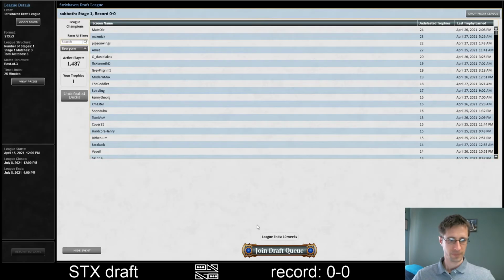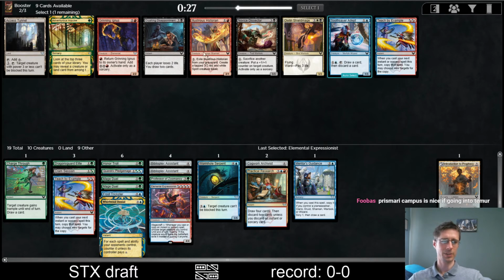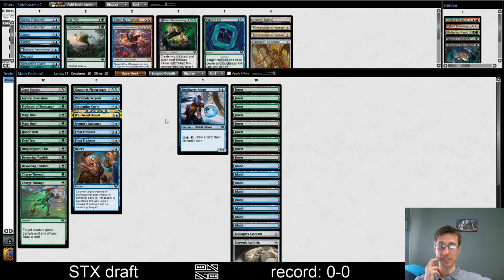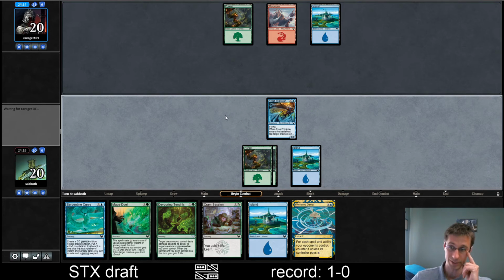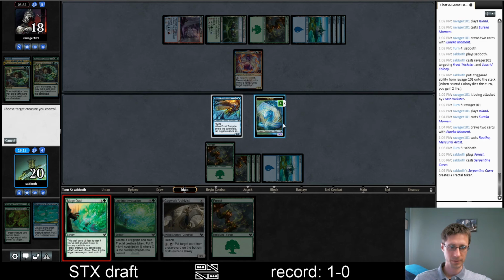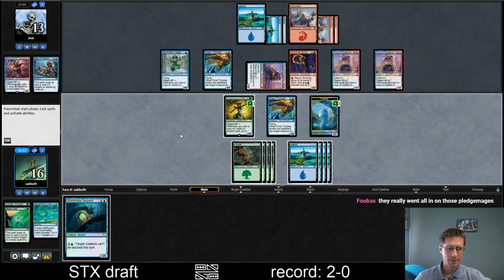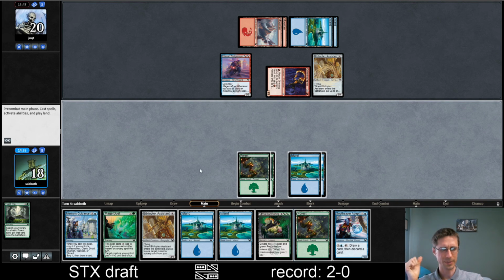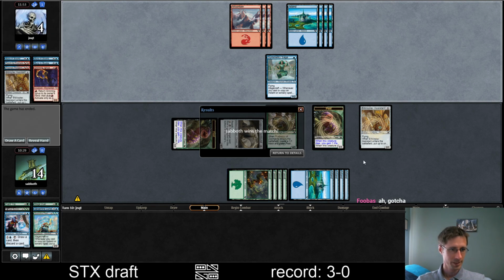Sabboth - Strixhaven draft #3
Drafting is simple. Find out what everything does. Pick the best thing.

▼expand for description▼

Timestamps:
00:00 - draft,
19:18 - deck-building,
26:24 - match 1,
37:28 - match 2,
58:15 - match 3.